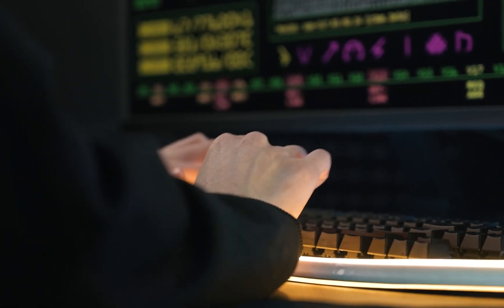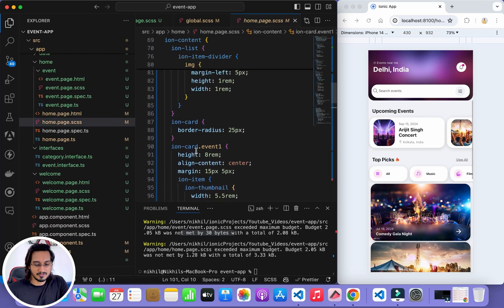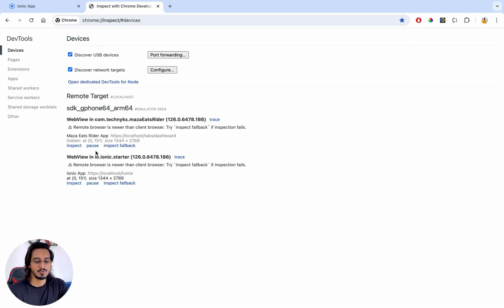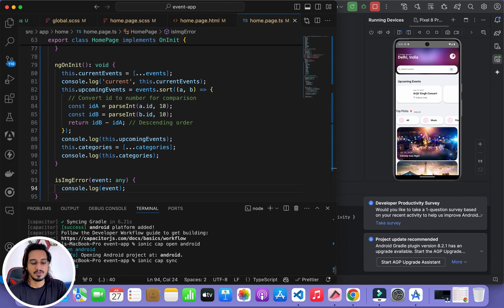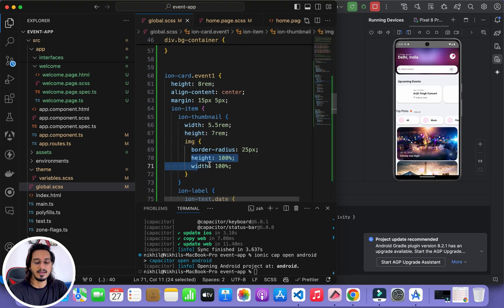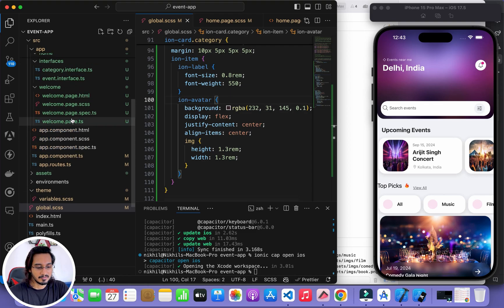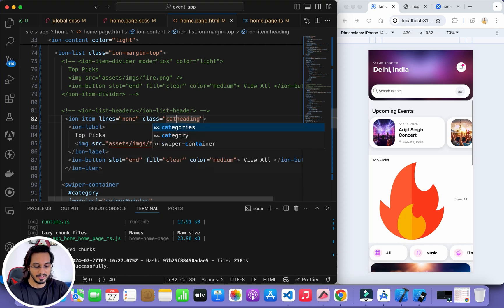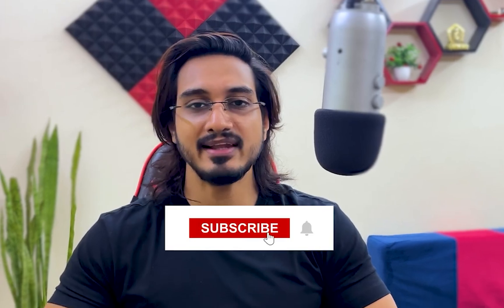Ultimate Guide to Debugging Ionic Apps on Android and iOS (2024 Update) | Coding Technyks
Struggling with debugging your Ionic apps on Android and iOS? This comprehensive tutorial walks you through step-by-step processes, common issues, and best practices to efficiently debug your apps on both platforms. Whether you're a beginner or an advanced developer, this guide has something for everyone. Learn how to set up your environment, use debugging tools, and solve real-world problems in this latest 2024 update. 🚀✨ ionic angular for pwa, android &

👉 Click Join & don’t miss your chance to grow faster than the competition.

Timestamps
00:00 - Intro
00:20 - Add iOS & Android Platforms
03:41 - Run & Debug App in Android Emulator
10:59 - Run & Debug App in iOS Simulator
18:17 - Outro

Mic stand
Gaming chair